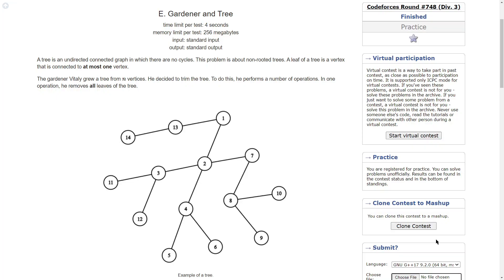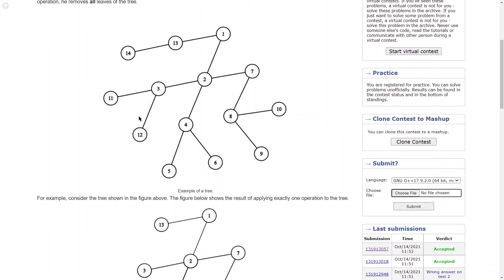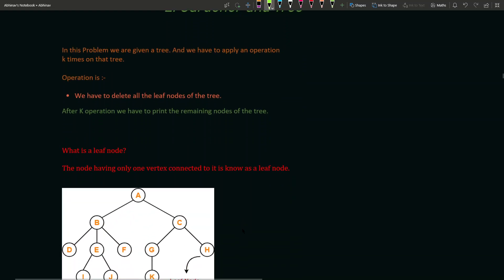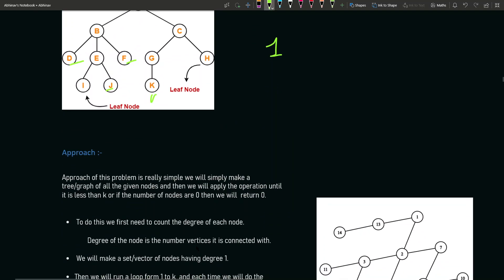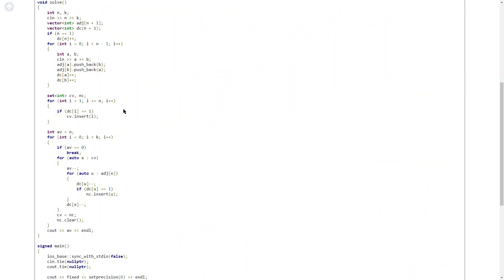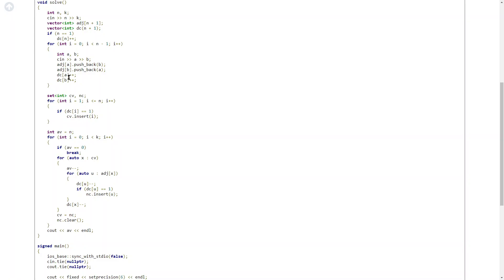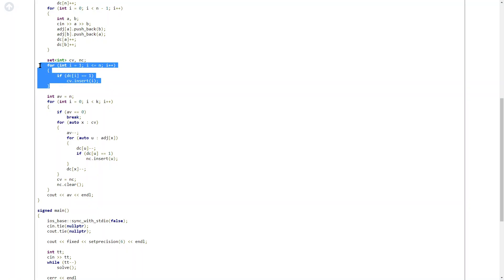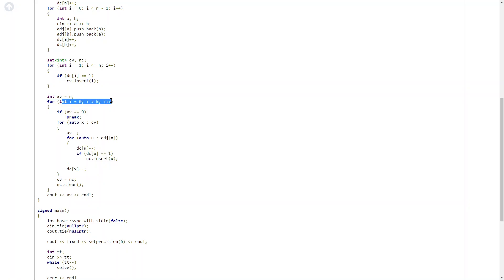E. Gardener and Tree | Codeforces Round #748 (Div. 3)